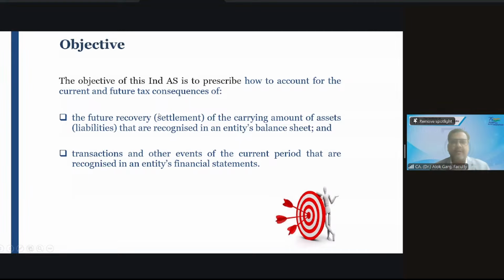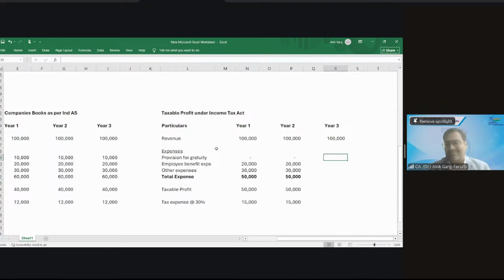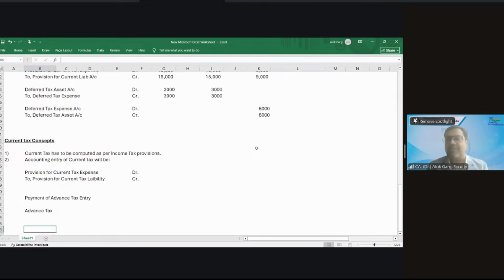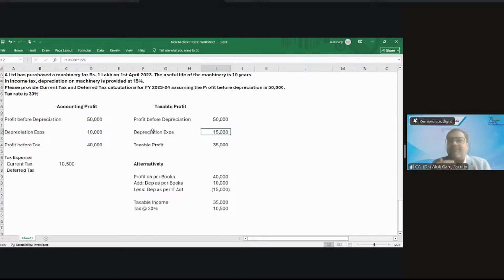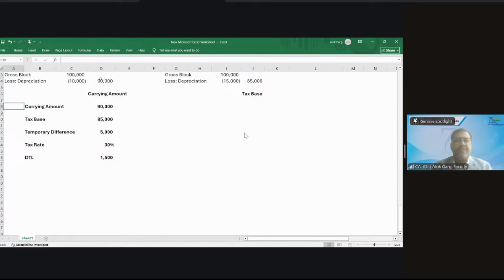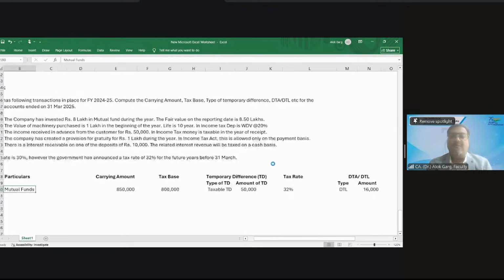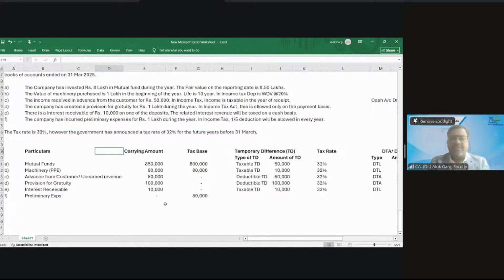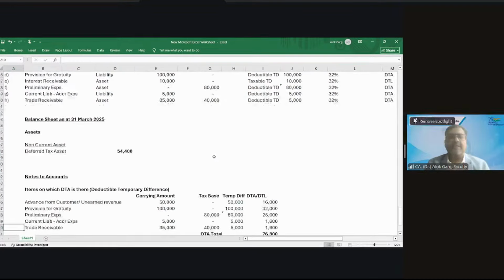Final Paper 1: FR | Topic: Ind AS 12 : Income Taxes | Session 1 | 25 Oct, 2025